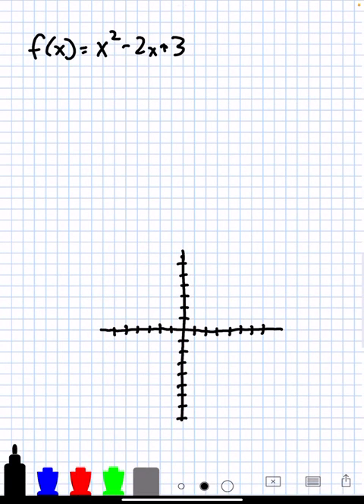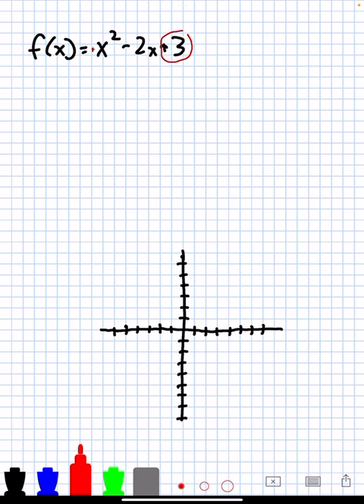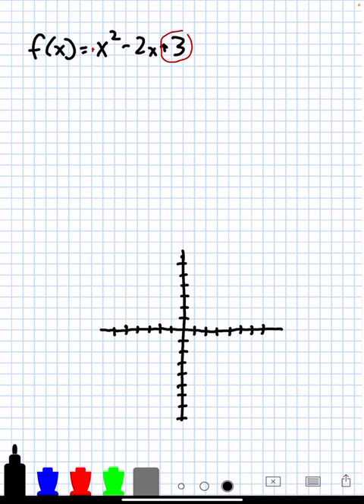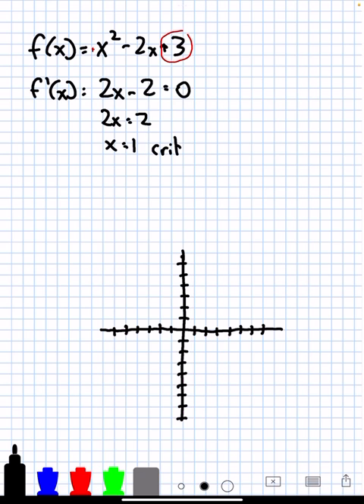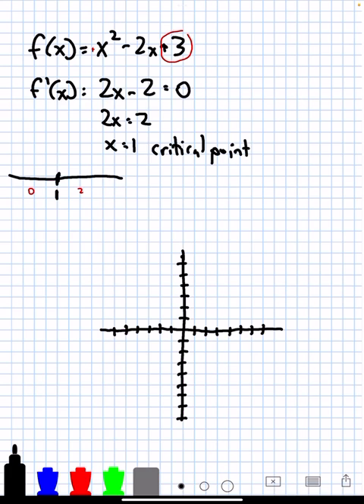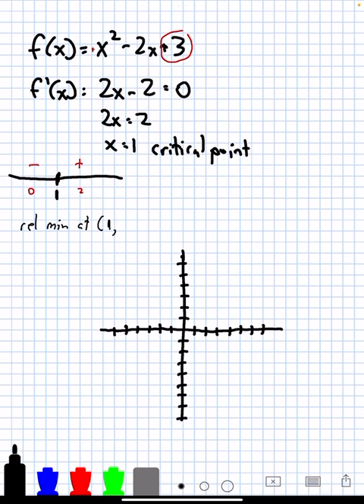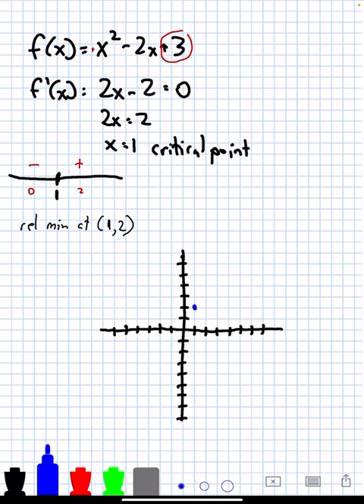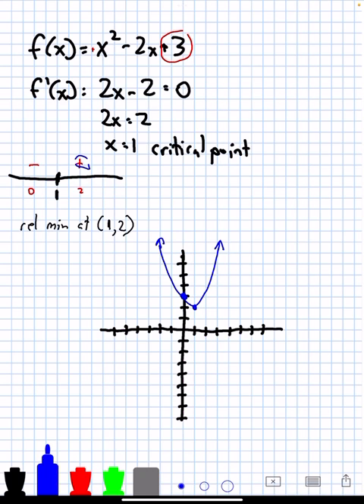Graphing using The First Derivative Test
Initially, we learn to graph quadratic functions by inputting x's. Later, we learn to find the vertex (-b/2a, f(-b/2a)) and intercepts. Now, we learn to apply the First Derivative Test. The First Derivative Test can by used for many other types of functions as well.